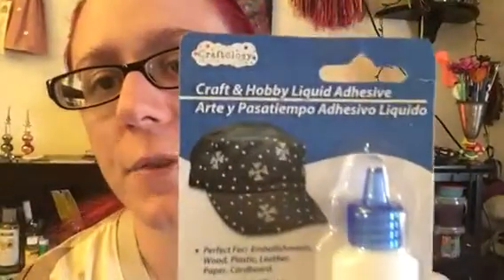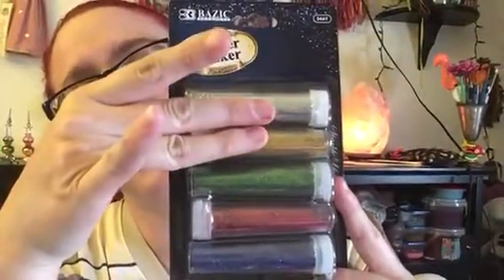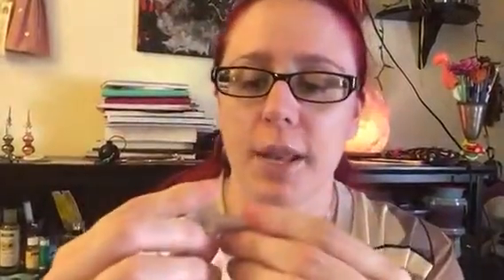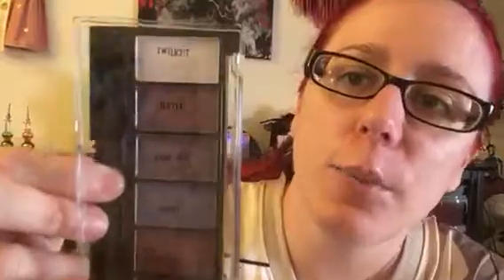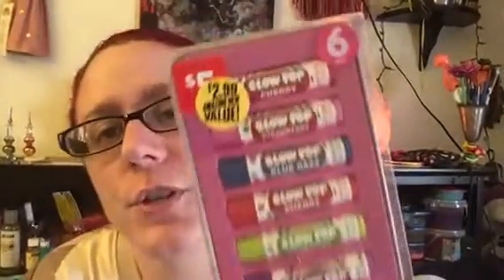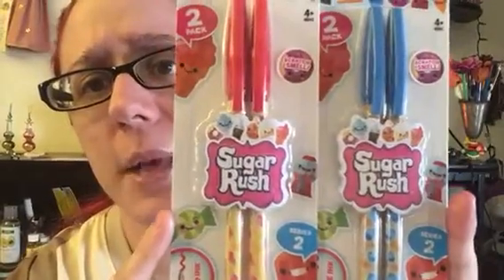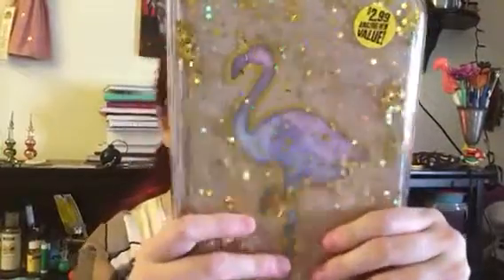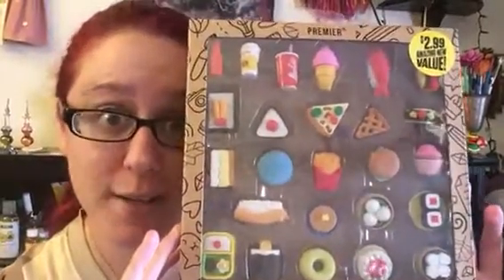AN EPIC 99 Cent Store Haul